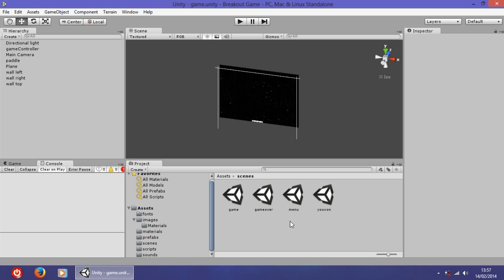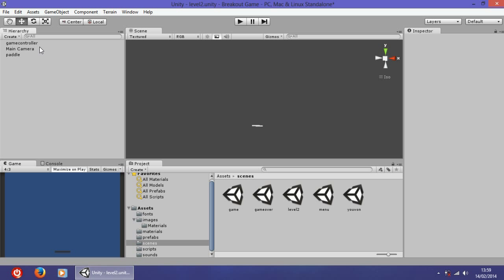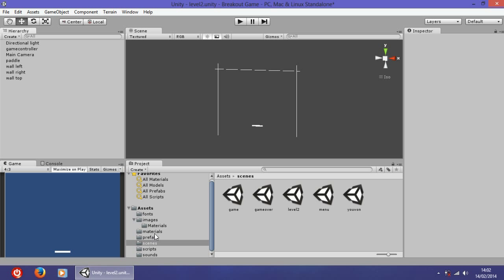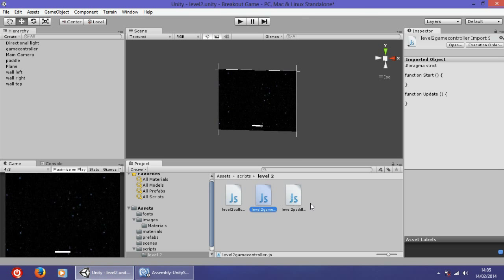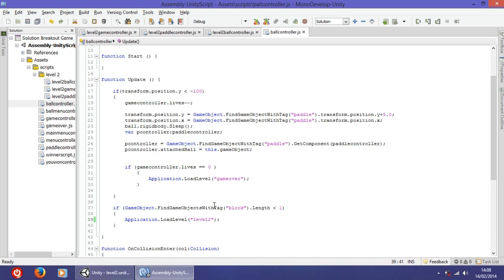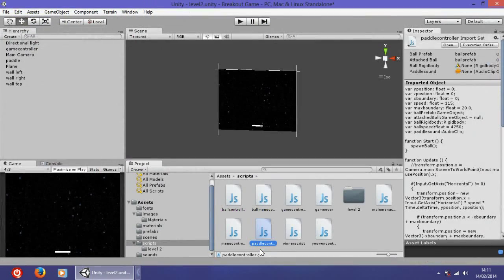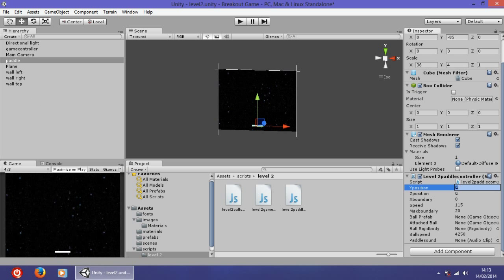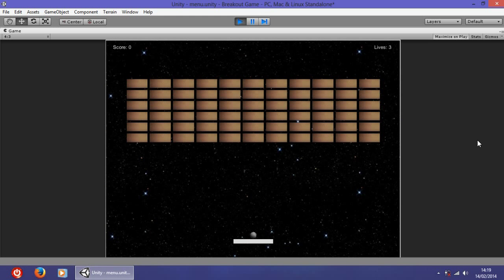Breakout Game in Unity - Tutorial #9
In this last tutorial I will show how to create another level and from level 1 you can go in it once you are ready. After some requests from some persons I decided to show you how to do and here is the tutorial. It is very easy so hope you will understand it.